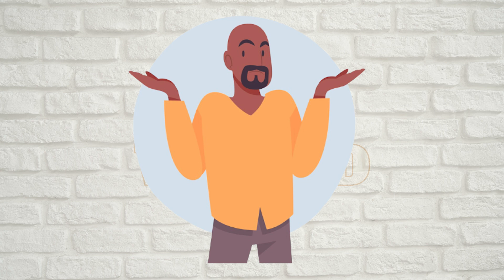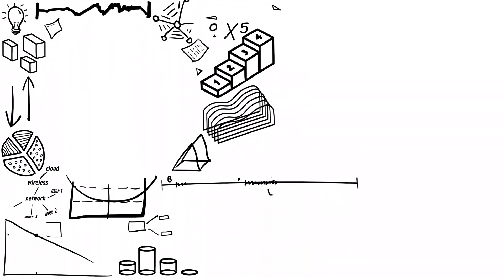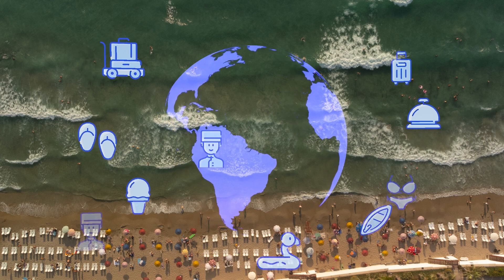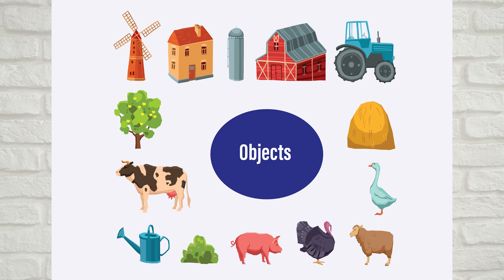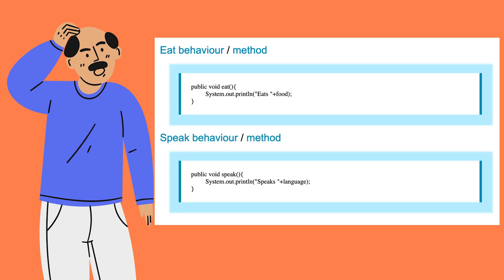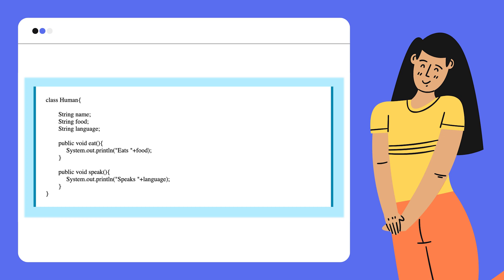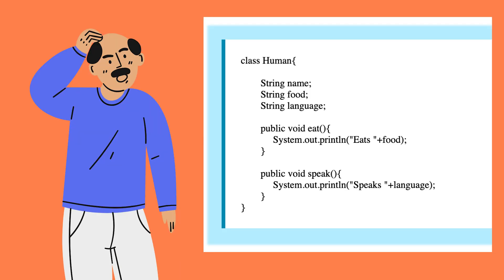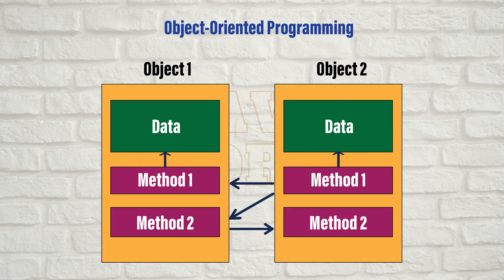Object Oriented Programming java | Class | Procedure vs Object Oriented Programming | OOP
In this video you can understand

1) Introduction to Object Oriented Programming
2) What is an object?
3) What is a class?
4) Difference between Procedure Programming and Object Oriented Programming